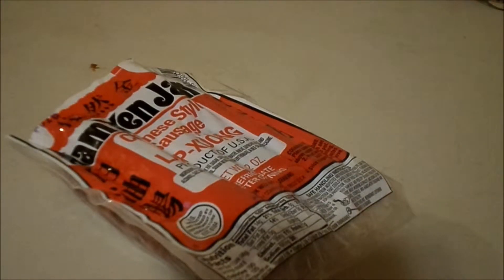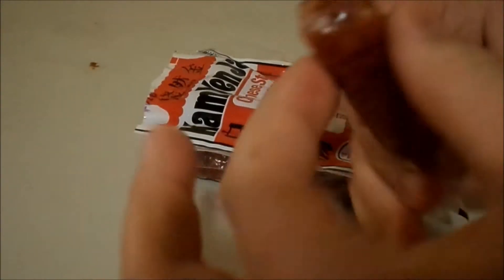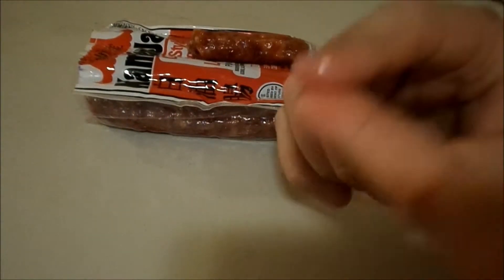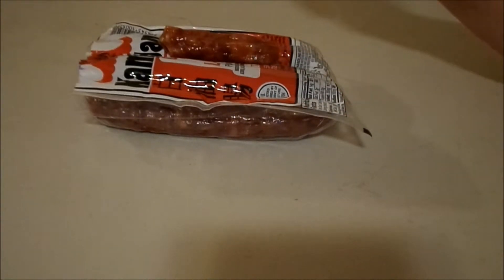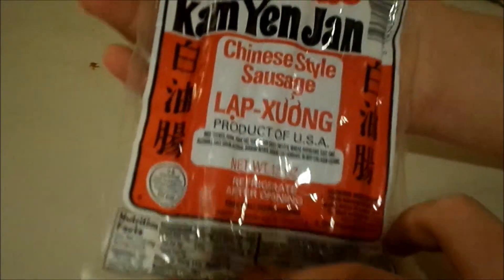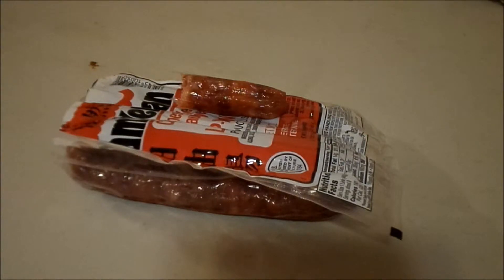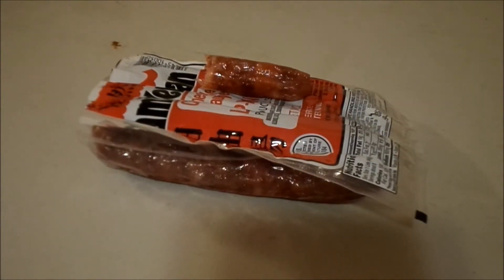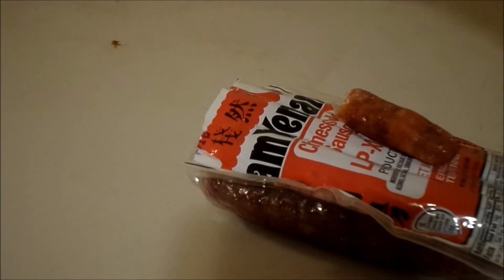Weird Food Reviews #1 | "Chinese Style Sausages"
In this (admittedly shitty) video, I try the weirdest food that I could find at Grocery Outlet, Kam Yen Jan Chinese Style Sausage. They're pretty nasty.